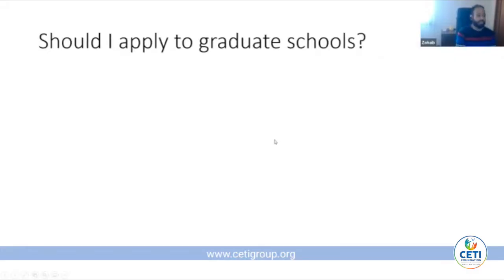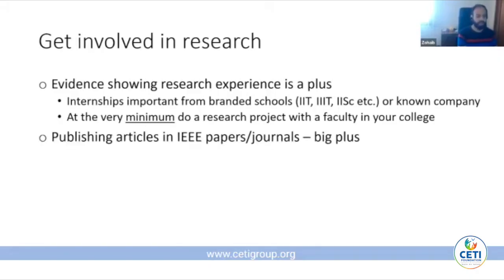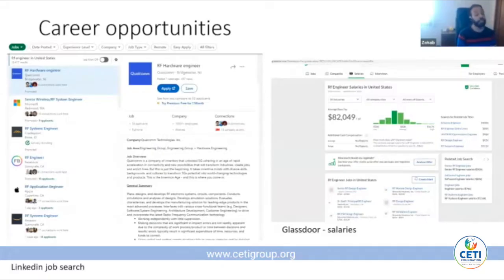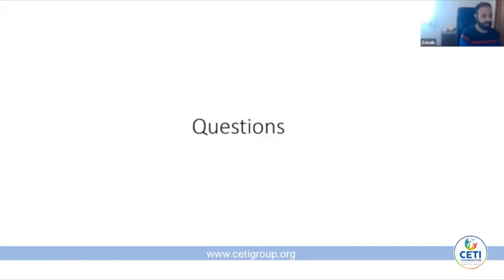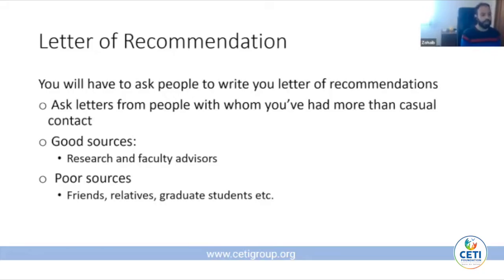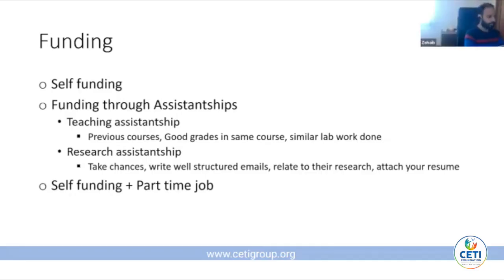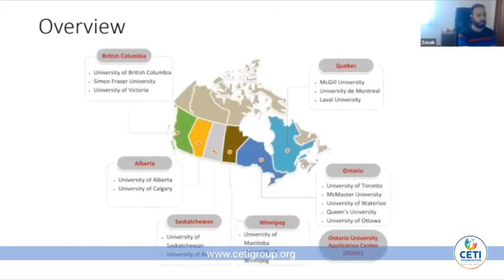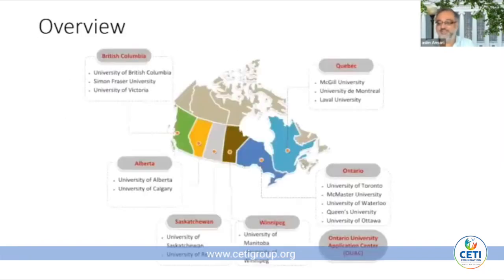Applying to Universities for Higher Education || MS in US/Canada || Zohaib Hameed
Global Higher Education Pathways: Pursuing an MS in the USA & Canada

Organized by CETI Foundation, this session provides students with a comprehensive understanding of the graduate admissions process for universities in the United States and Canada. Participants will gain insights into university selection, admission requirements, Statements of Purpose (SOPs), letters of recommendation, scholarships, funding opportunities, visa procedures, and career pathways after graduation.

Designed for undergraduate students, postgraduate students, and recent graduates, the session aims to equip participants with the knowledge and strategies required to make informed decisions and successfully pursue higher education opportunities abroad.

Speaker: Zohaib Hameed
Organized by: CETI Foundation